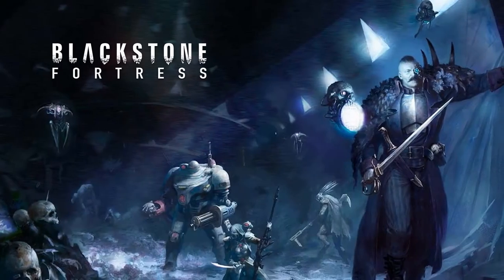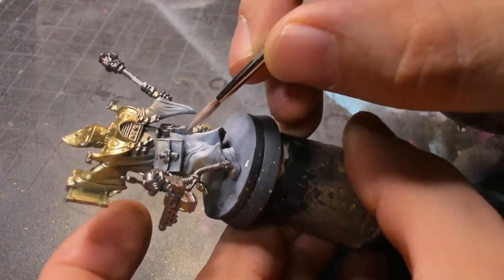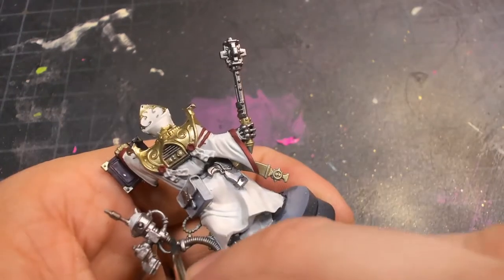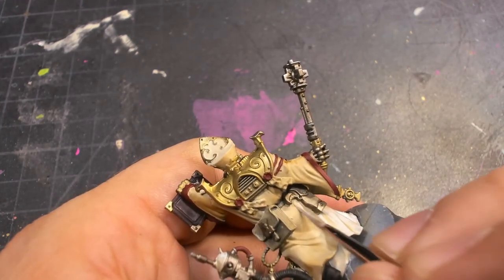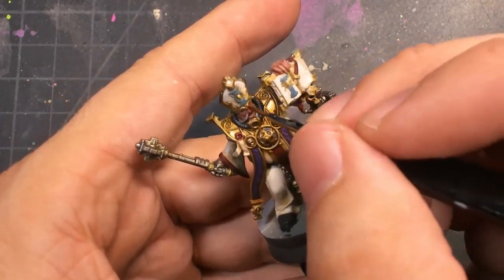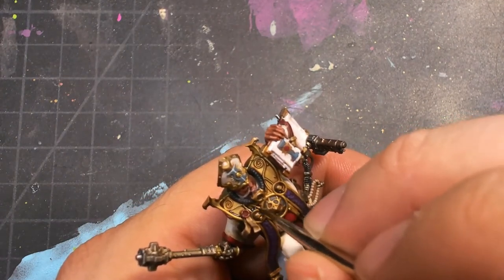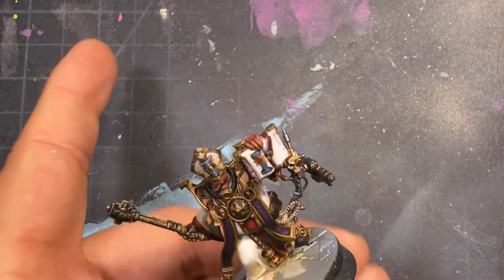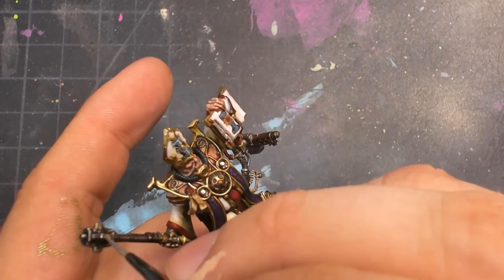Painting Taddeus The Purifier | Blackstone Fortress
Taddeus is done! Only 2 more models to go!